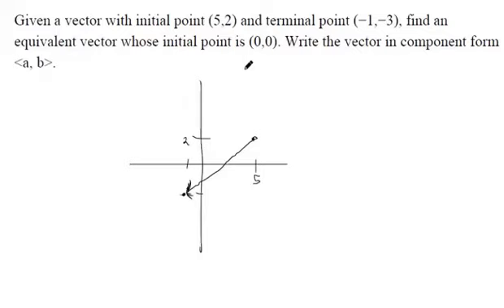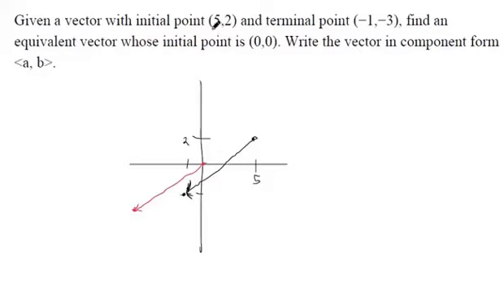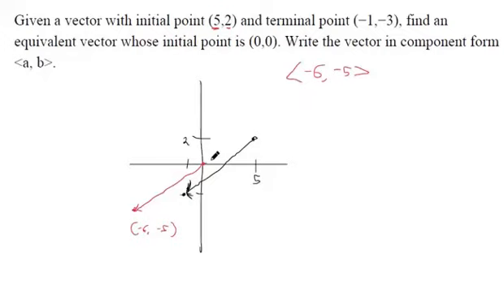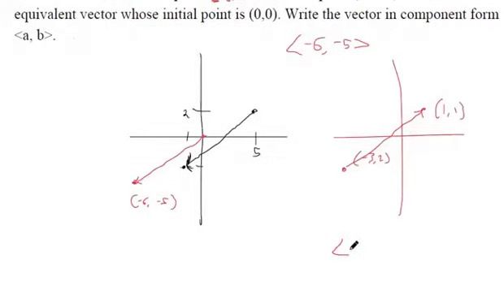Given an initial and terminal point, find an equivalent vector